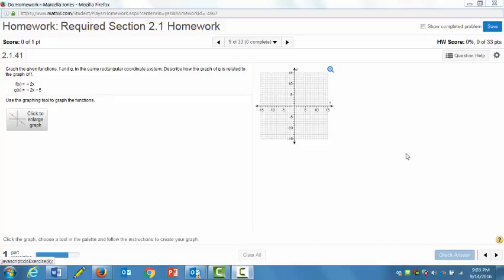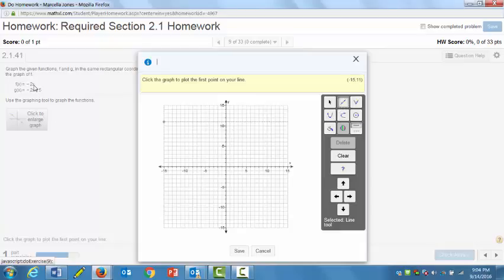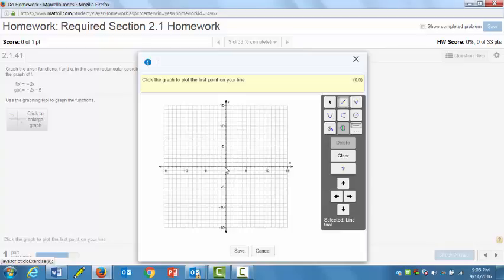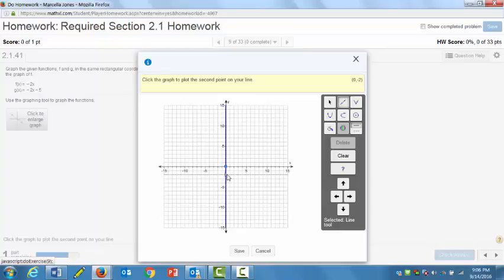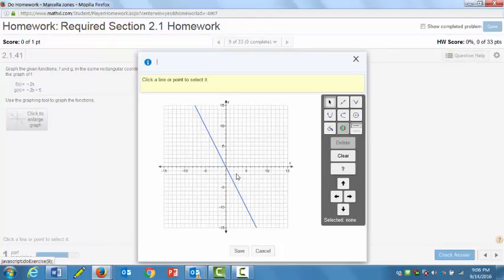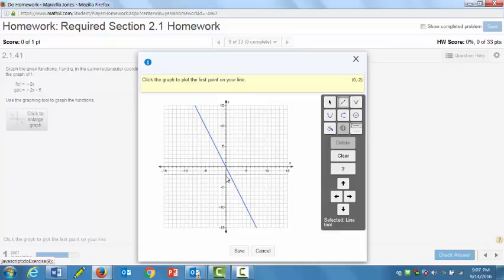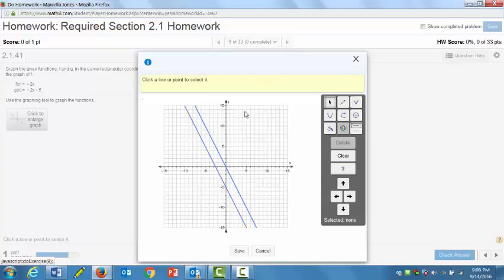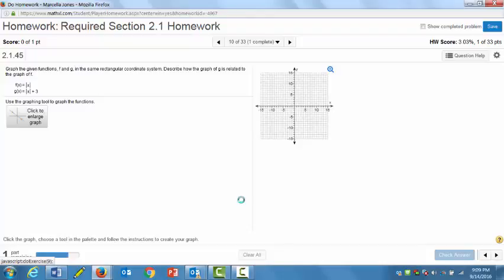Math 1110 Exercise 2 1 41